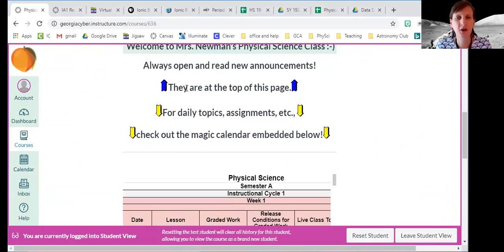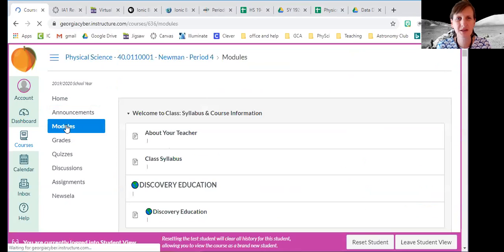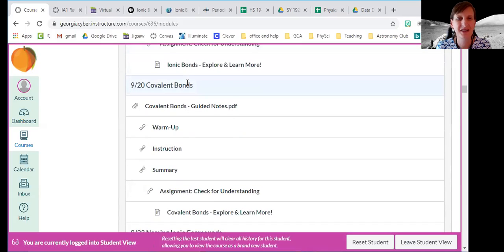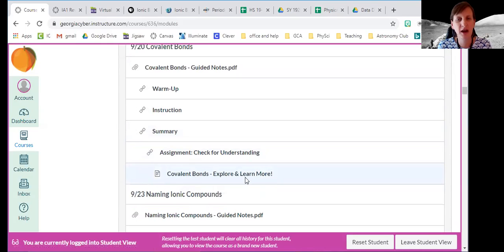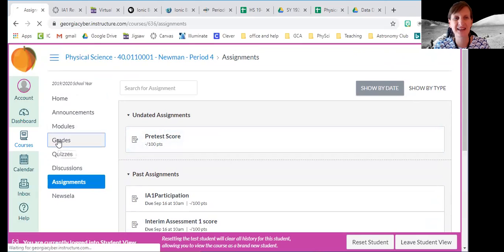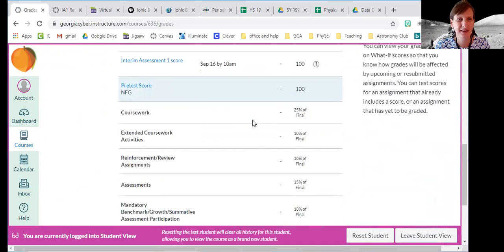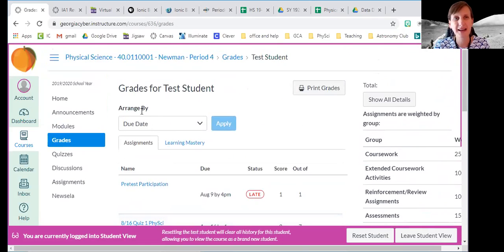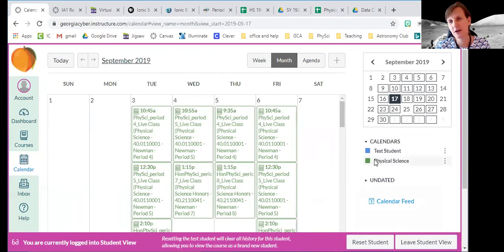9 20 Announcement for Friday data day Newman